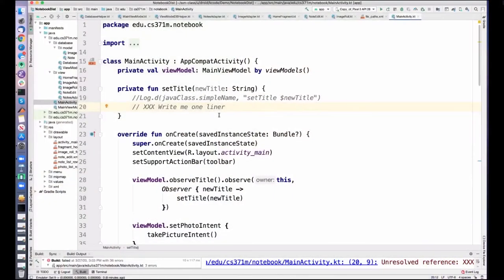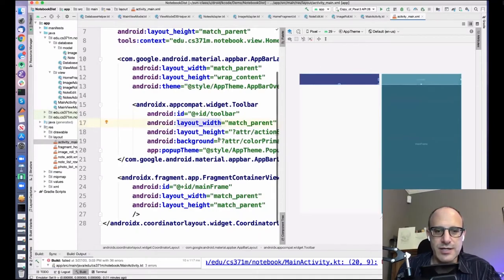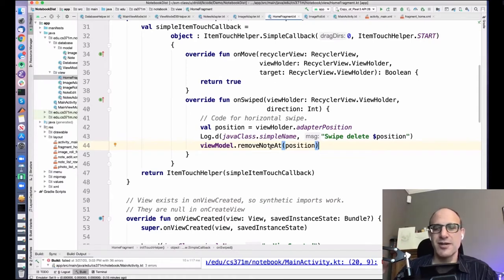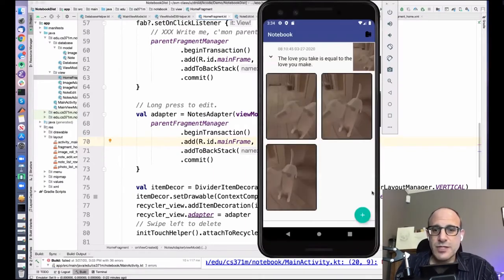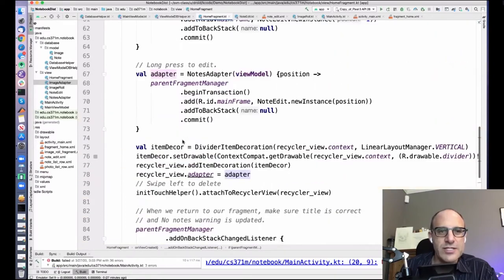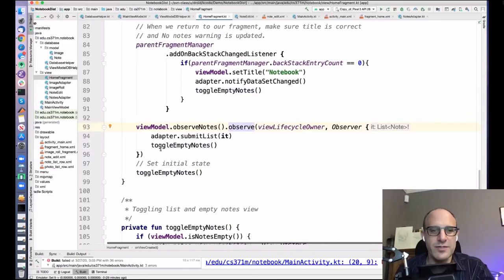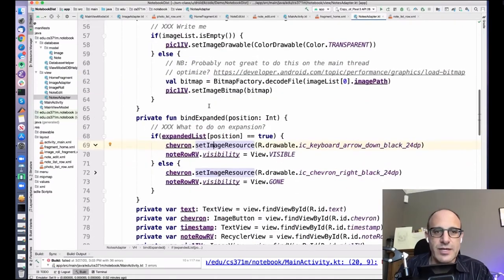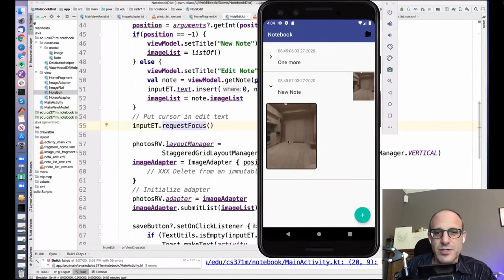Notebook demo code walk through.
We do a thorough walkthrough of the Android code for an app that tracks a list of notes, each of which consists of text and a list of pictures.
Android programming, Kotlin, SQLite.